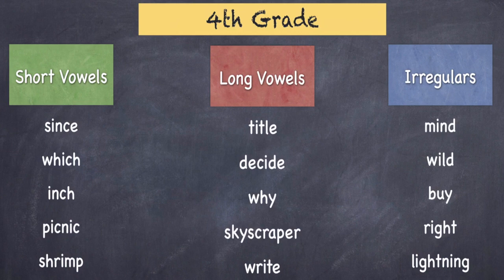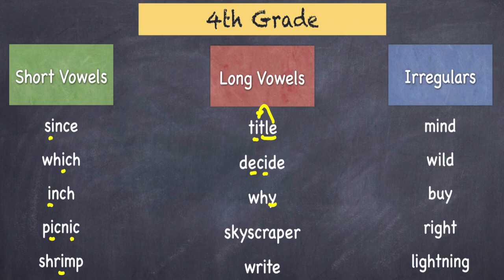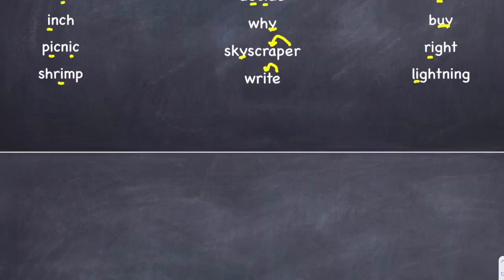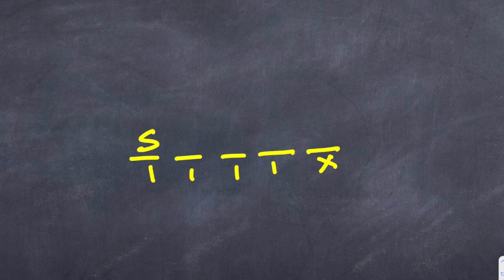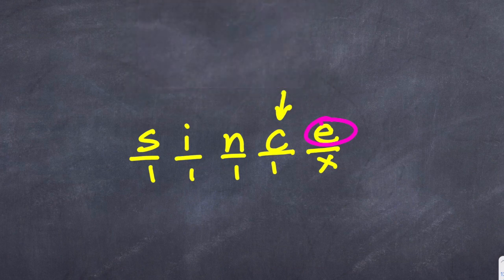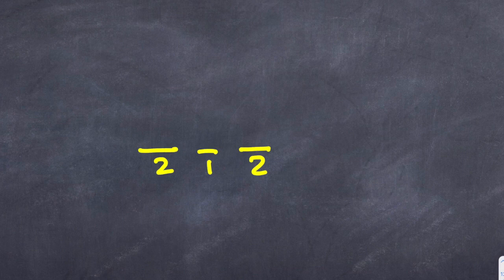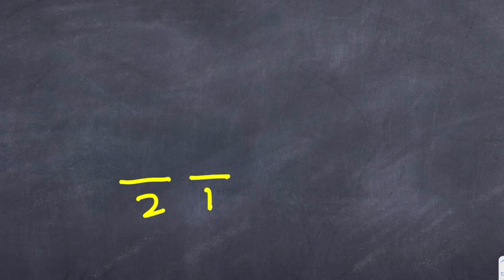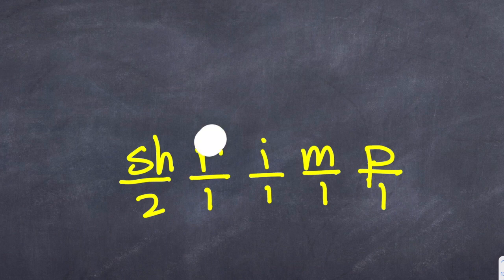Phonetic Spelling Grade 4 Week 5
Spelling with phonics to build a strong foundation leading to fluency.  Evan Moor spelling words.